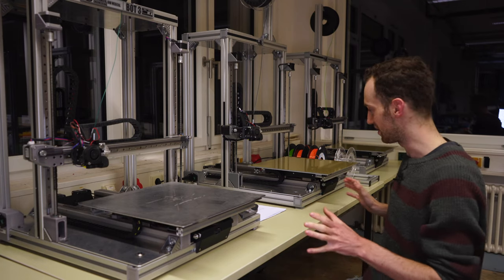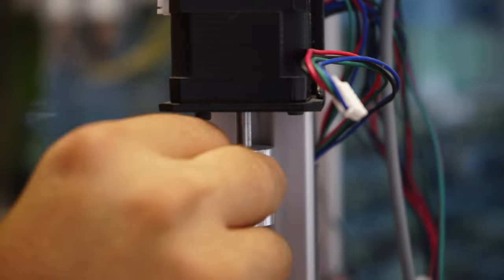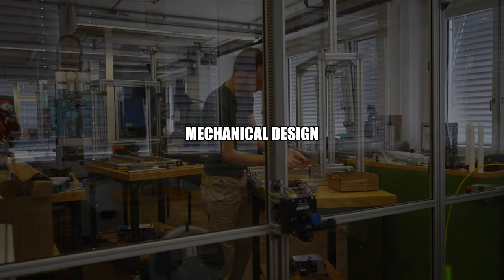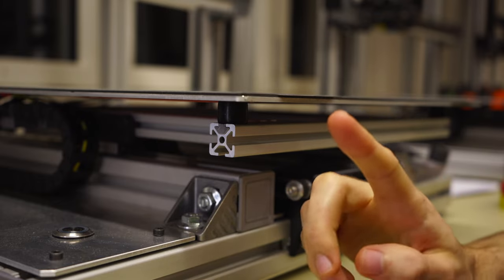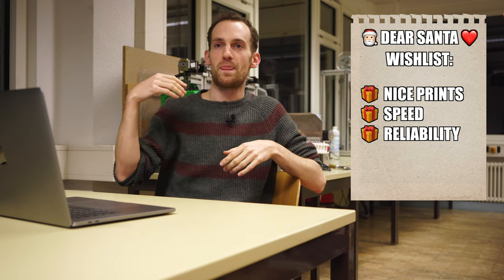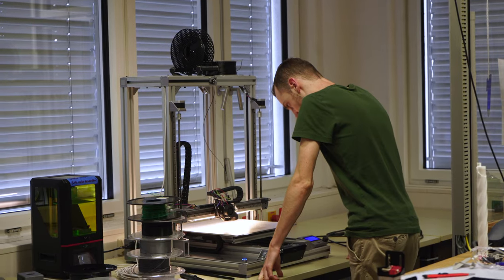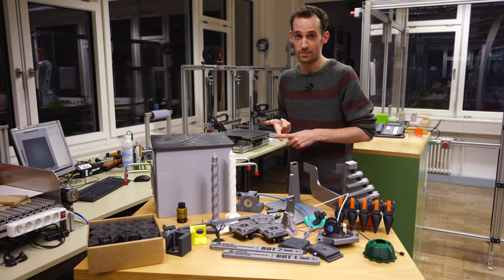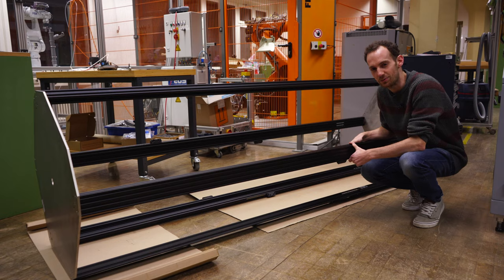Building a 3D Print Farm [University Edition]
The original print farm of my uni has been a bit of an eye sore for me, so I took on the challenge to give the printers somewhat of an extensive overhaul.
Special thanks to my university, Hochschule Furtwangen, for being so open for my ideas and my videos!

There isn't much there yet, but maybe we can just have a chat and find a topic to geek out about.